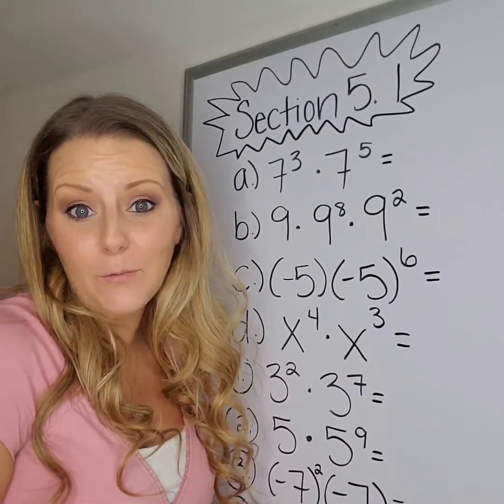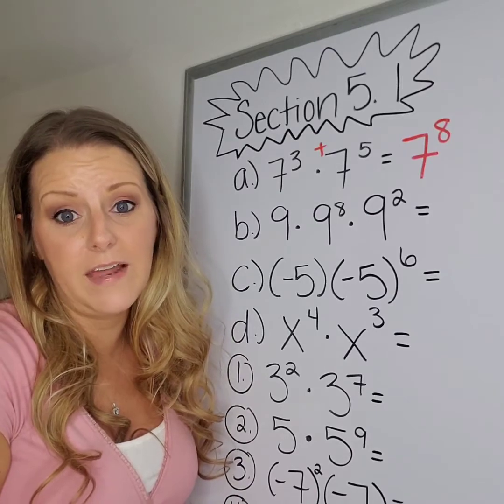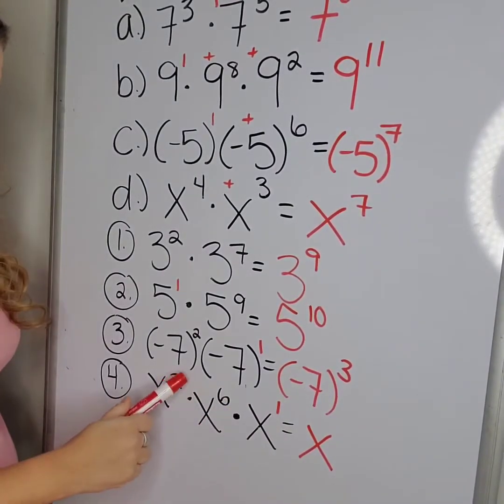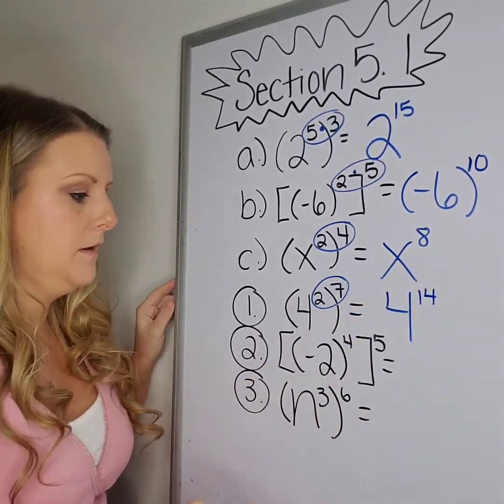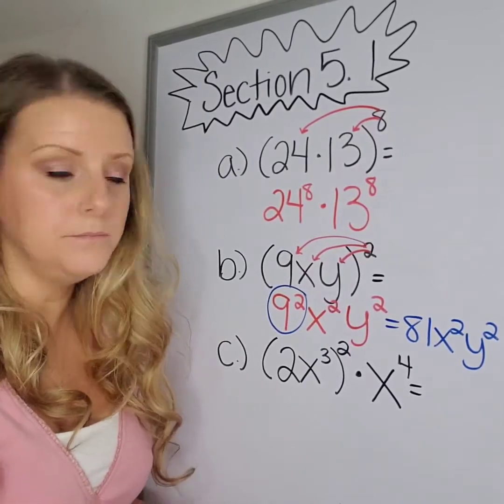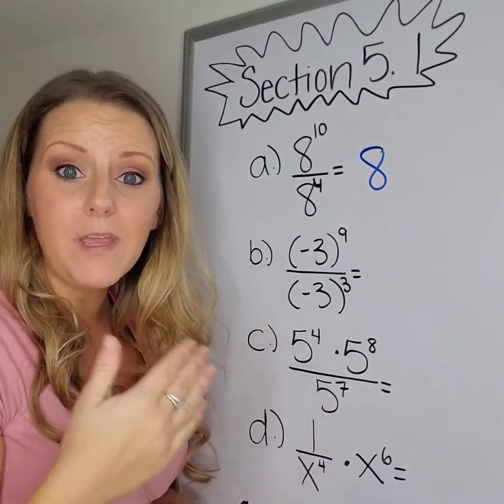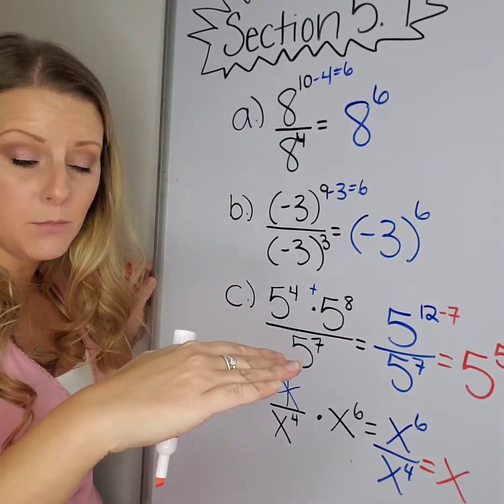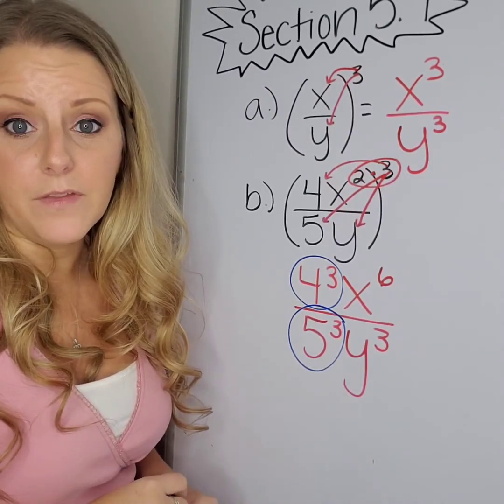Mrs. Huff's Algebra 1B Section 5.1 Lesson